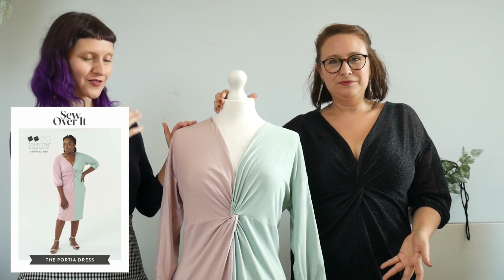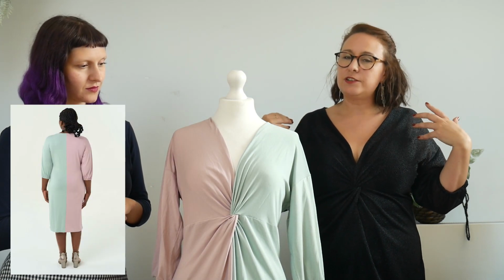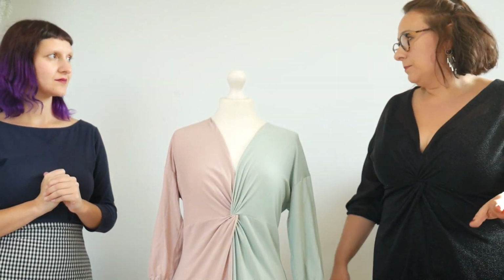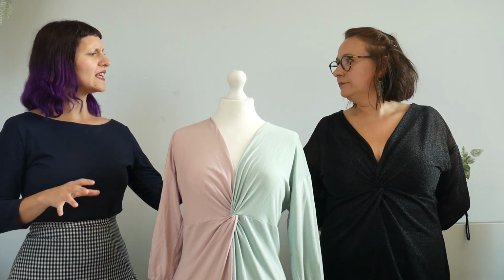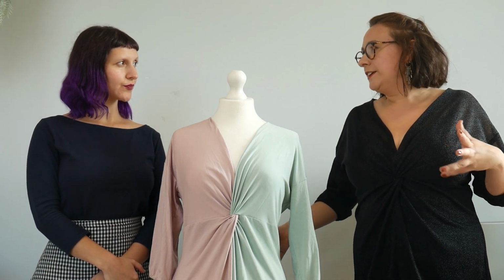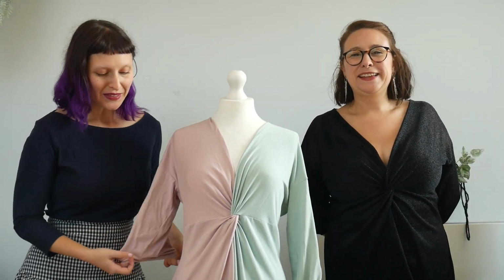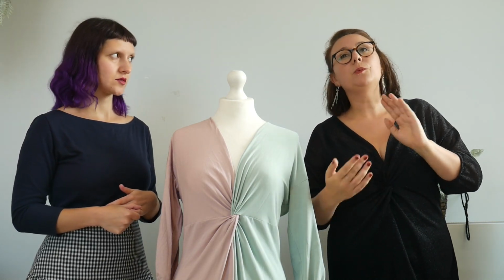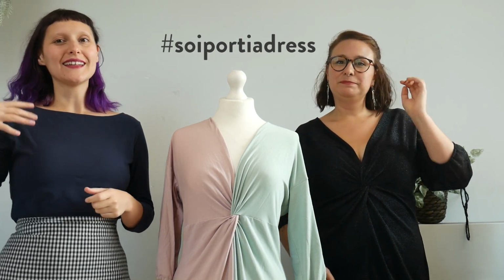Meet the Portia Dress Sewing Pattern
Share your Portia on Instagram using hashtags soiportiadress &